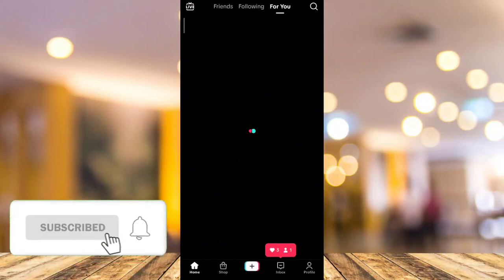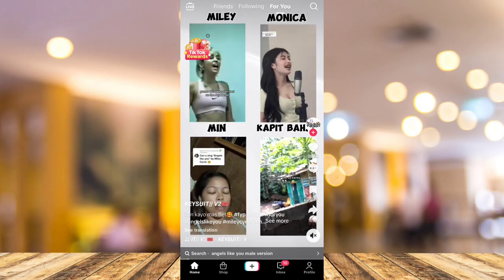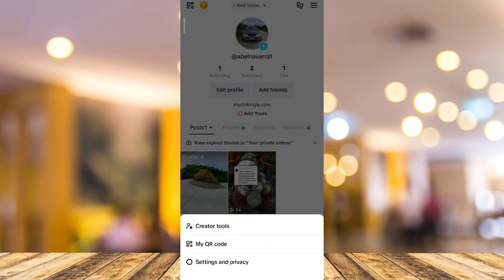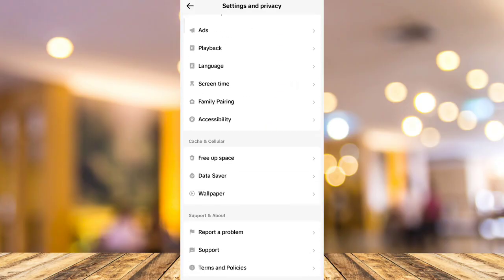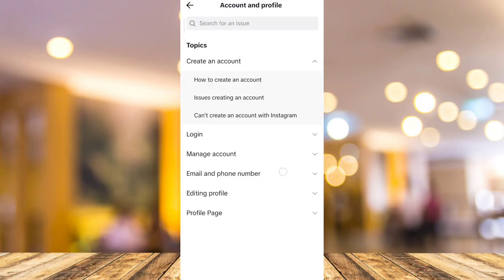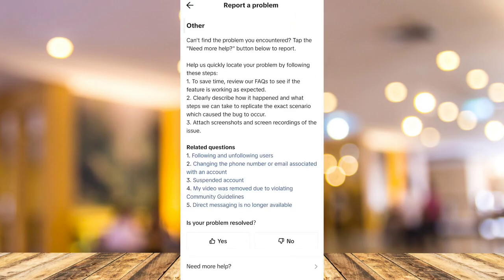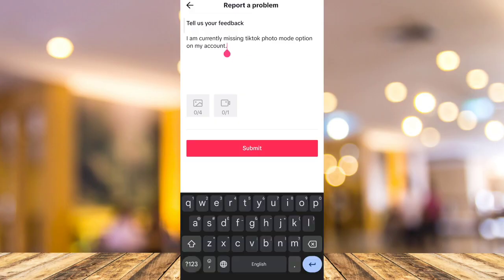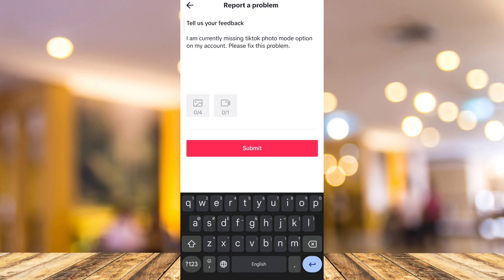How To Fix Photo Mode Missing on TikTok 2025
In this video, we’ll show you How to Fix Photo Mode Missing on TikTok. If you can’t find the Photo Mode feature on TikTok or it’s not working, follow this step-by-step guide to troubleshoot and restore the Photo Mode on your TikTok app.